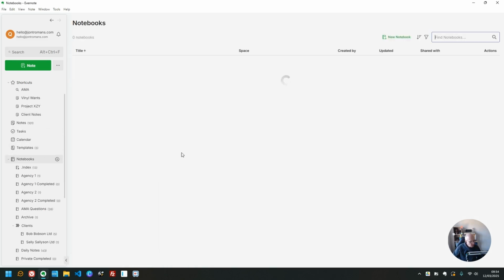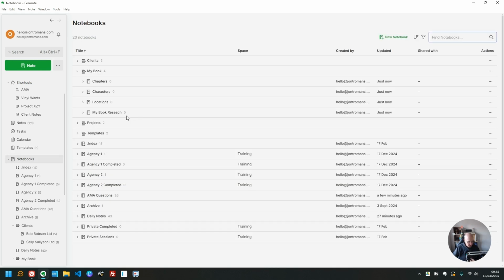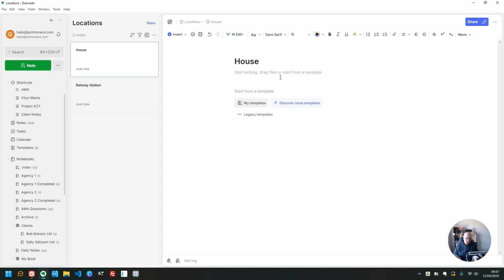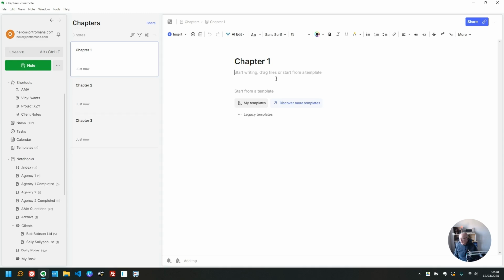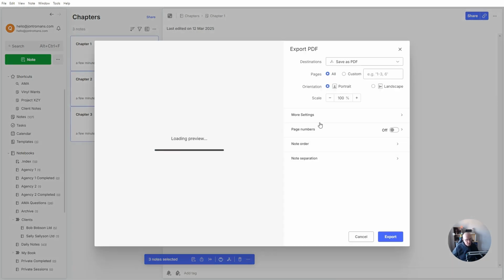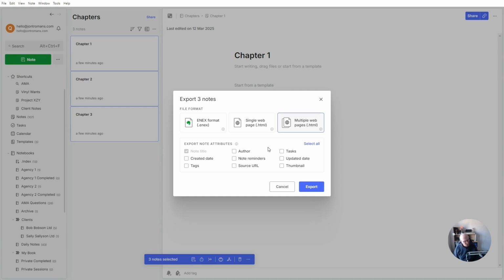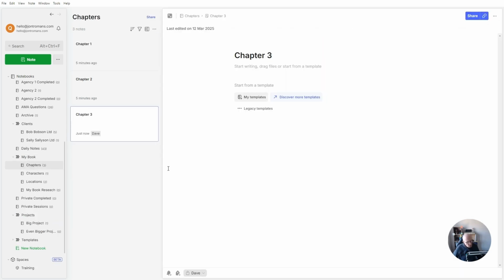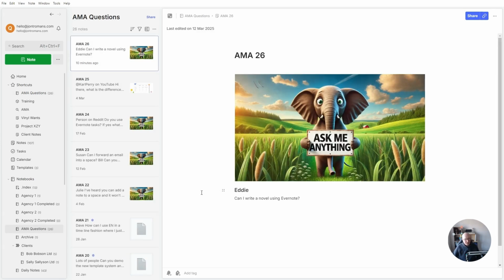AMA 26: Can you write a book in Evernote?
Eddie asks
Can you write a novel in Evernote?